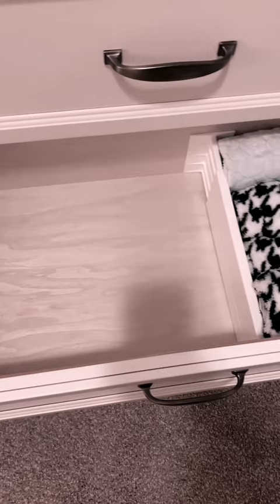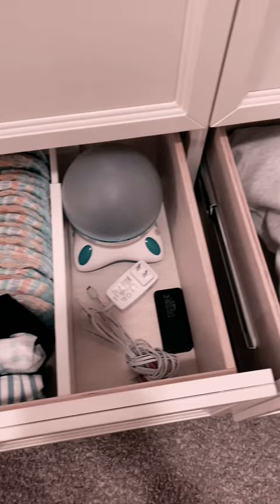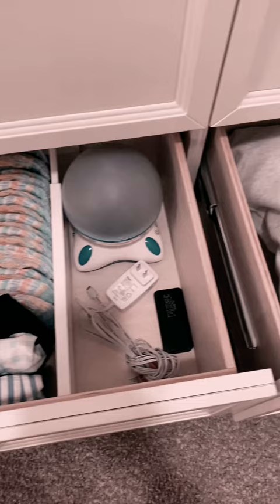🤍Nursery Dresser Organization 🤍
These boys are growing too fast, I cleaned out Henry’s outgrown clothes after Christmas and it was already time to do it again. I’m grateful that we have a great system in place for managing outgrown clothes and hand me downs.

I just posted a Reel about how I organize the dresser in Henry’s nursery. Check it out and let me know if you want to see how I organize their closet next!